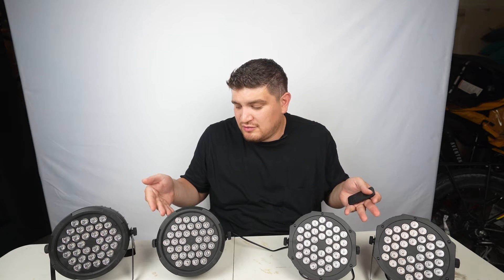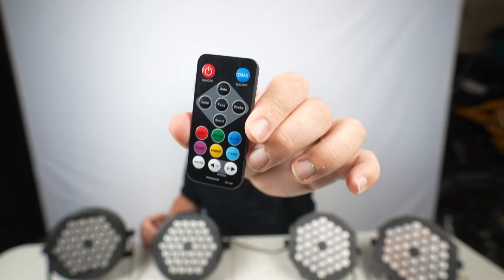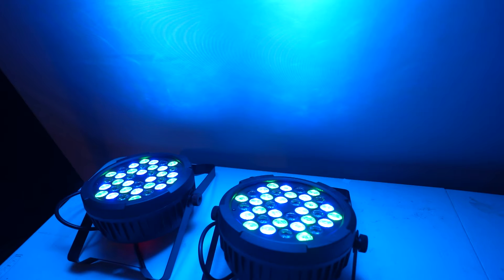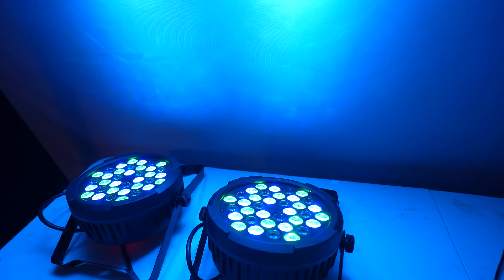This $25 LED par light puts all the other generic ones to shame!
Join me as I review and demo the new OPPSK 36 Par and compare it with other generic LED Pars.

2-Pack OPPSK Stage Par

DJ GEAR
Chauvet Intimidator Spot 260
Battery Uplights:
Cedarslink 6.56ft truss
Donner Wireless non-Battery
EV ETX 18SP
EV EKX 12p